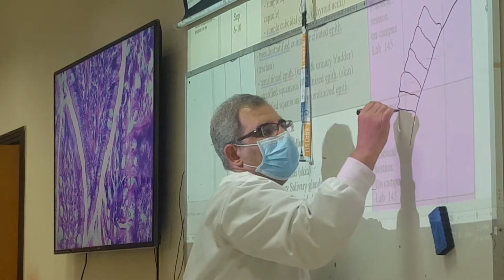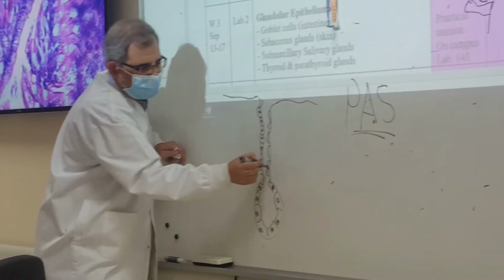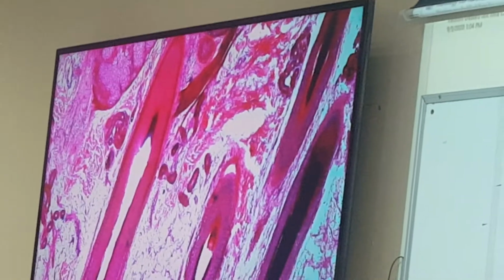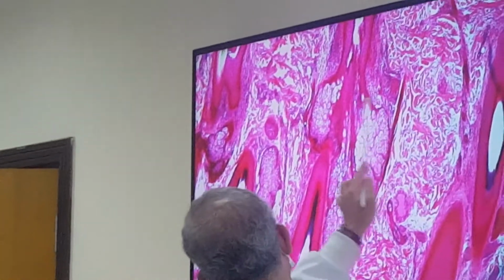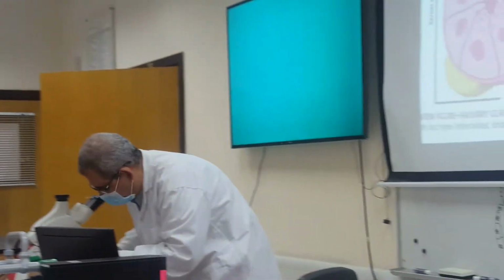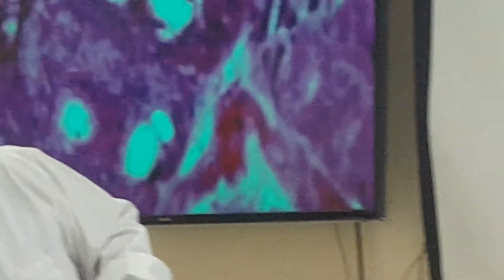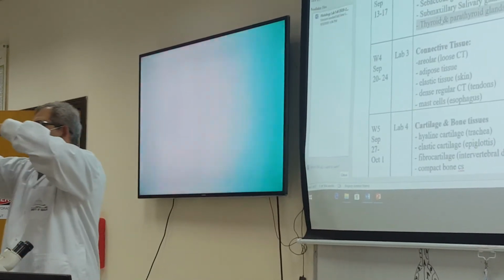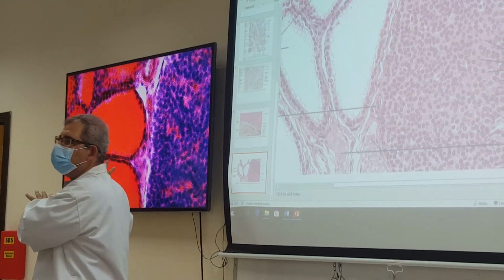UOS_Histology lab 2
Glandular epithelium